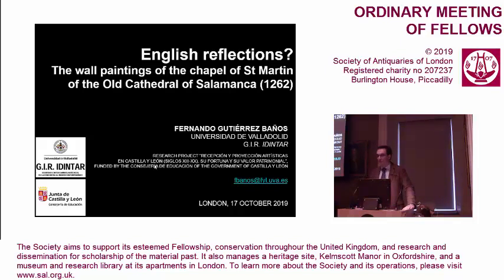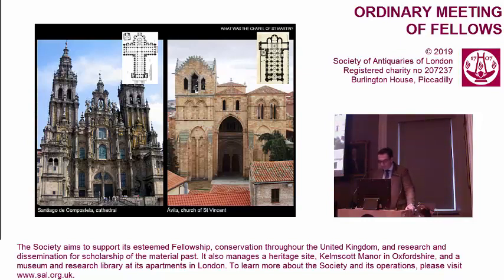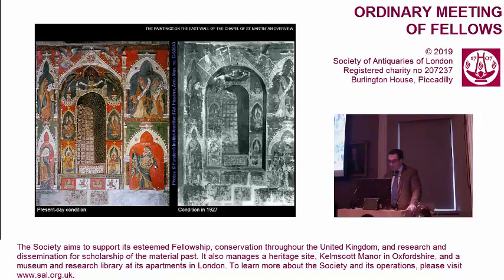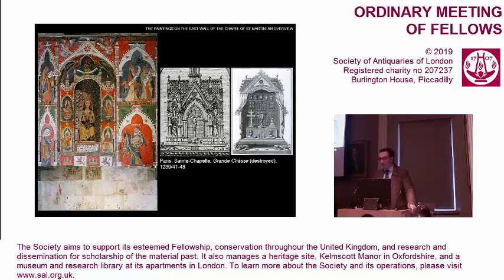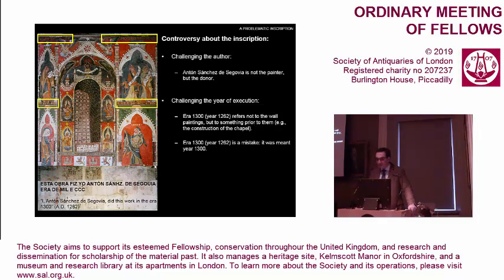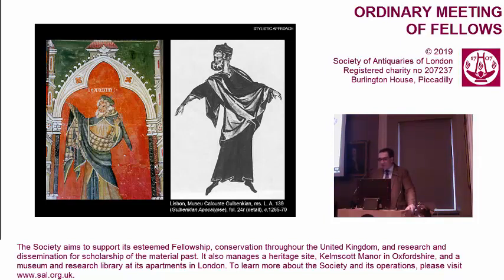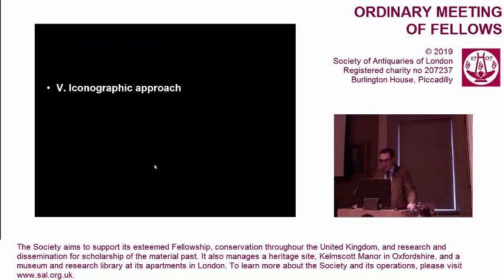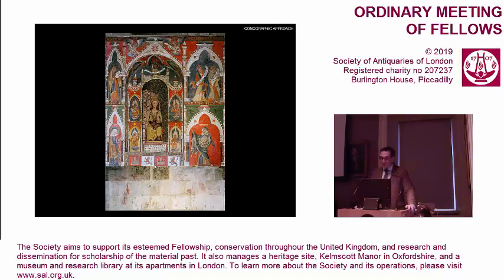17 October 2019: SAL OM (Wall Paintings Salamanca)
English reflections? The wall paintings of the chapel of St Martin in the Old Cathedral of Salamanca (1262)

Lecture by Fernando Gutiérrez Baños